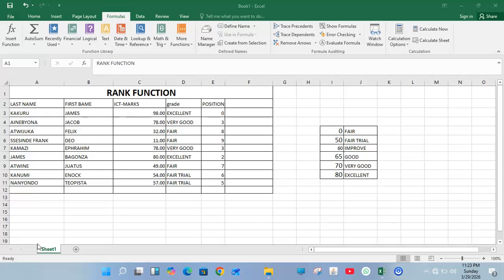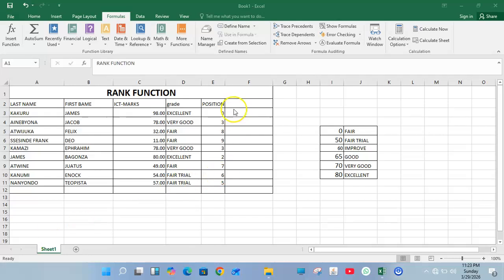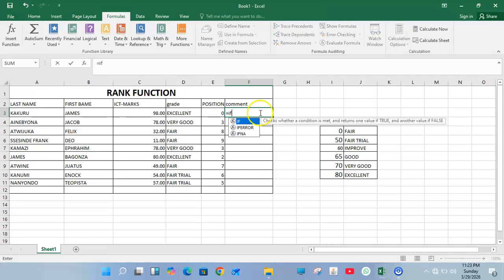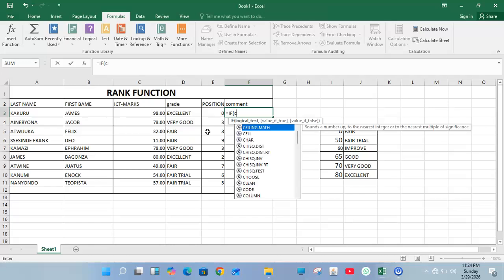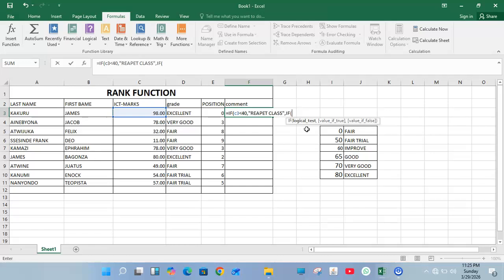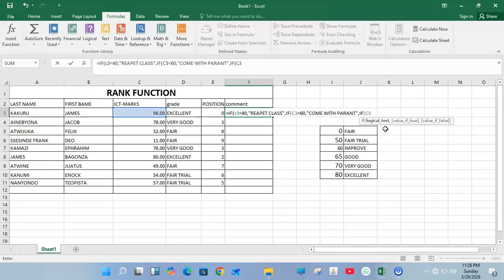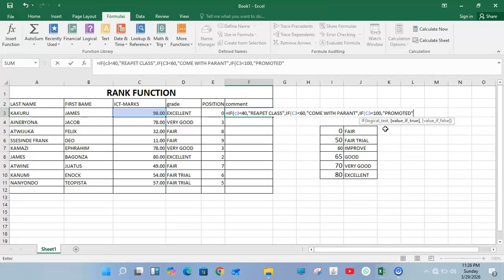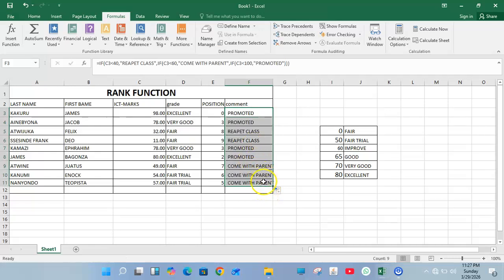Excel IF Function Made Easy: Learn Logical Formulas Fast!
Learn how to use the powerful IF function in Microsoft Excel to make decisions and automate calculations! This beginner-friendly tutorial will help you understand how Excel thinks using simple logical tests.

📌 In this video, you will learn:

What the IF function is
How to write IF formulas step-by-step
Logical tests (TRUE vs FALSE) explained simply
Real-life examples (pass/fail, grading, conditions)

💡 The IF function is one of the most important Excel formulas for students, teachers, and business users.